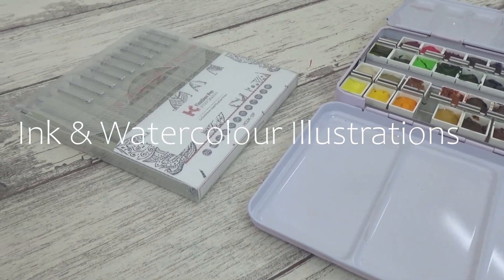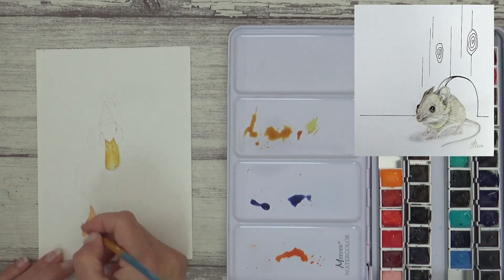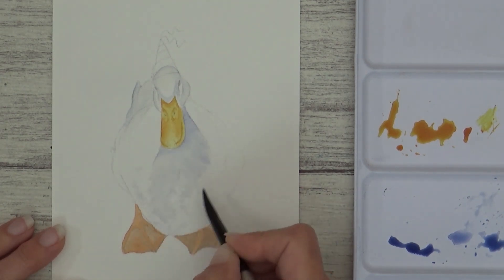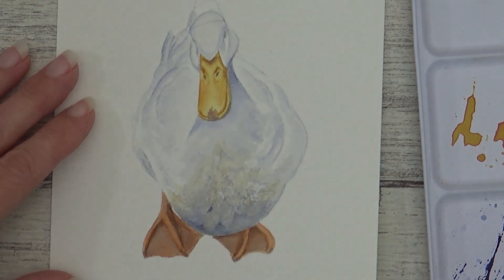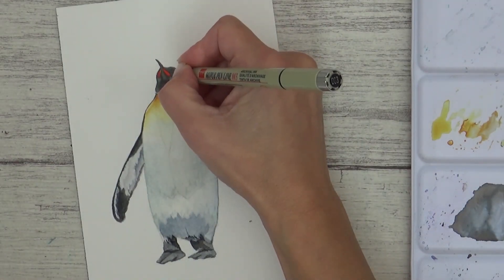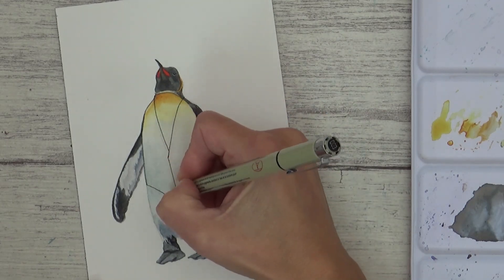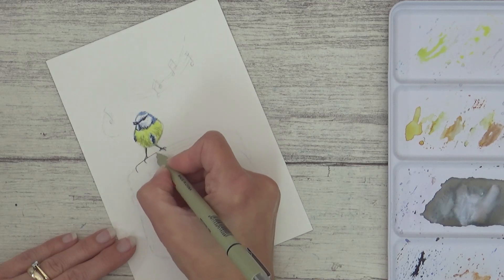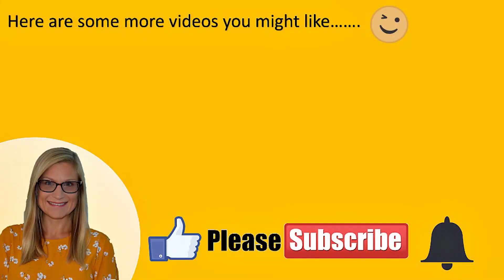Easy WATERCOLOUR AND INK Animal ILLUSTRATIONS | Inktober and Etsy shop relaunch (2020)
Fun WATERCOLOUR AND INK ILLUSTRATIONS | Talking about Inktober and Etsy shop relaunch (2020)

HI Guys!

In todays video I show you a few simple and easy watercolour and ink illustrations which were an idea I had for this years inktober challenge. Sadly I am not in a position to take part in the challenge this year due to time and other work commitments but that didn't stop me wanting to try out and experiment with new ideas! Illustration is something I've always been interested in so these easy design ideas are a way for me to combine my love of animals and realism and bring a fun twist to my artwork so I hope you like them. The idea is still very much in the experimental/ development phase but I think it would be fun to turn them into greeting cards , bookmarks or postcards? Let me know your thoughts! I would love to hear from you!

I am also relaunching my Etsy shop this week (1st October) and am having a HUGE SALE on all old prints and original paintings so please do check it out! (Link above)

Sarah

Art Supplies
MIPOR waterproof black fine-liners (pack of 12) from Amazon
Watercolour paints from Meeden watercolour tin (various brands)
Princeton SNAP! round watercolour brushes (size 0,2)
Silver Black velvet brushes (sizes 4,8)

Reference Photos (Pixabay)
Duck: